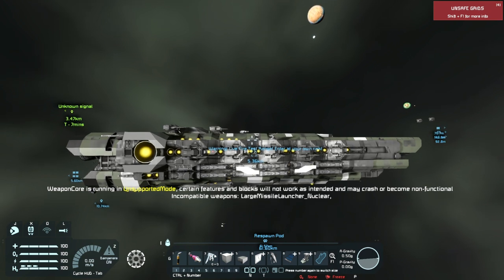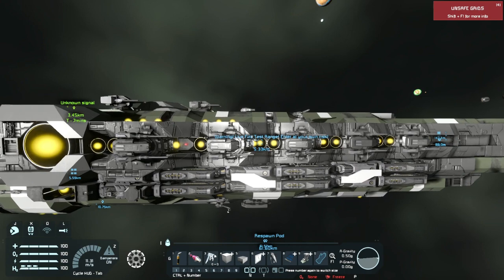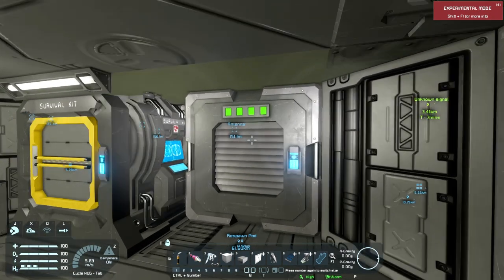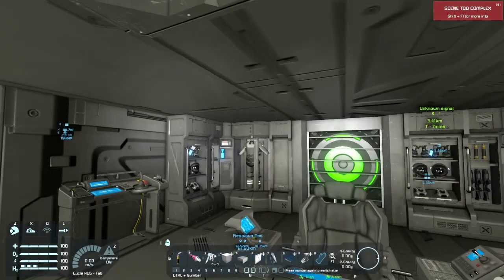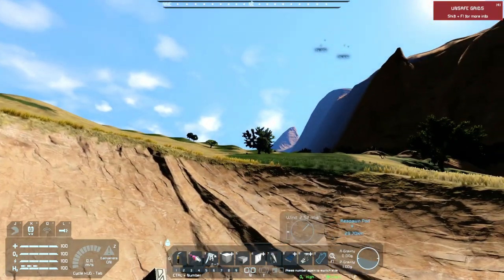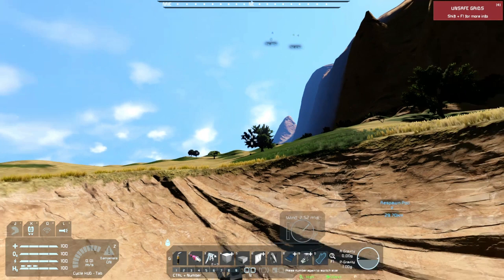Space Engineers-Terran Republic Shipyard Combat Test and Review of the Excelsior Class Cruiser LITE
Combat test and review of the Excelsior class cruiser LITE by Physics